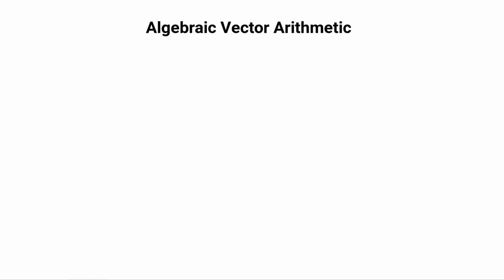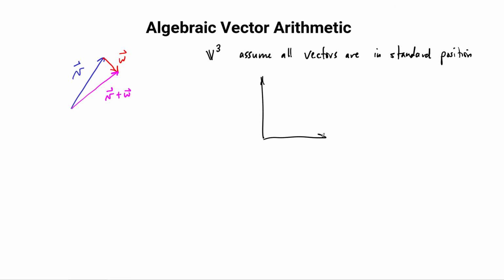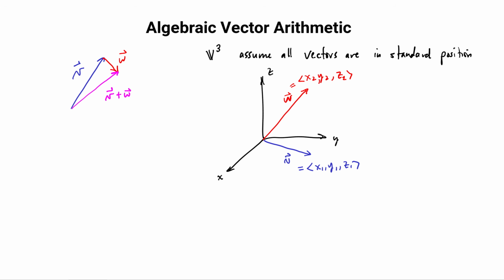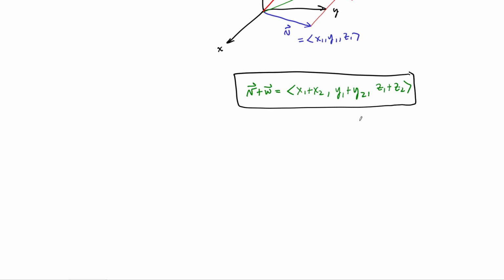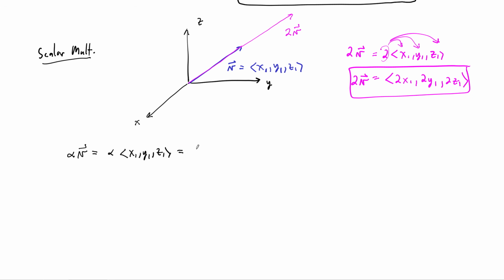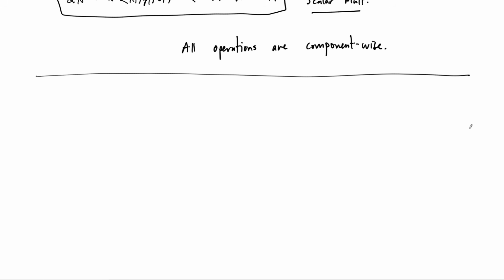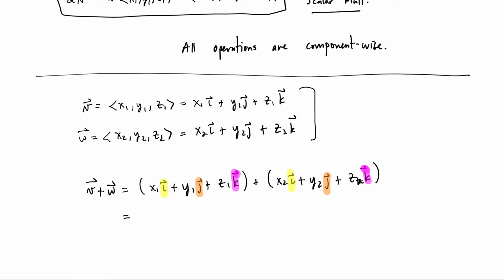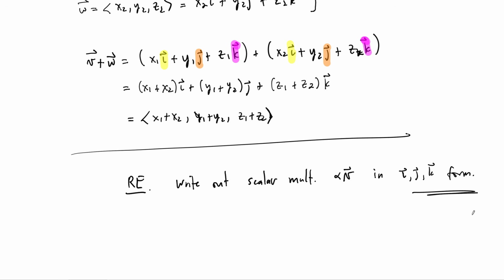Algebraic Vector Arithmetic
Justin discusses the symbolic representation of vector arithmetic.